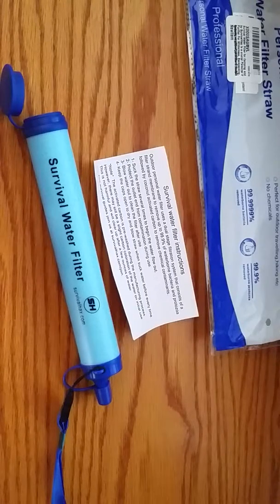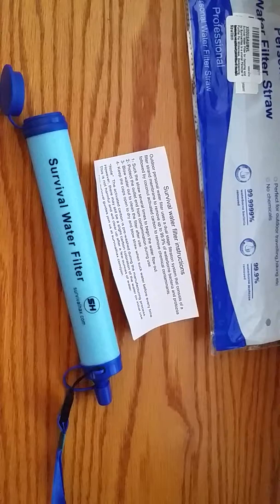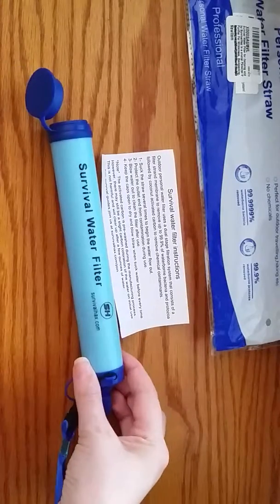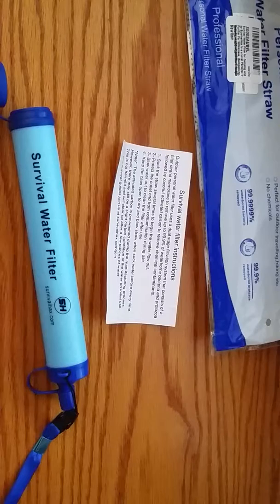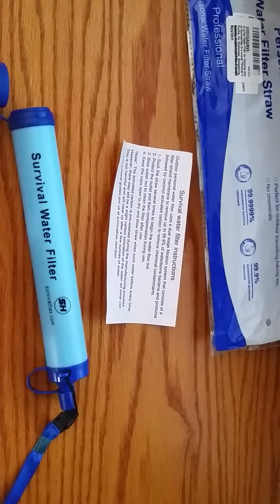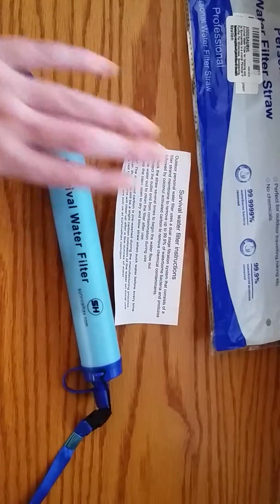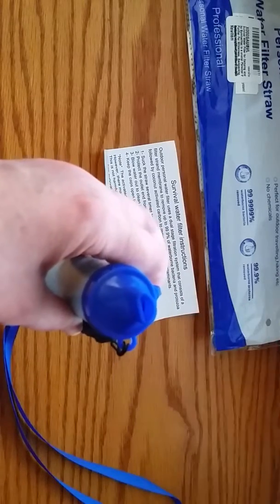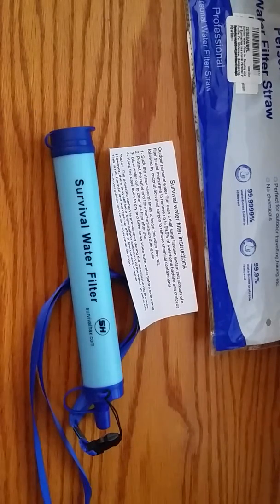Survival Water Filter Review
Today’s Say So - Survival Water Filter
Keep on Wiggling!
SHIY

**I received this product for free, almost free or as a gift in exchange for my honest and unbiased review. This is only mine and my family's opinions. I will only suggest products I personally would use.**